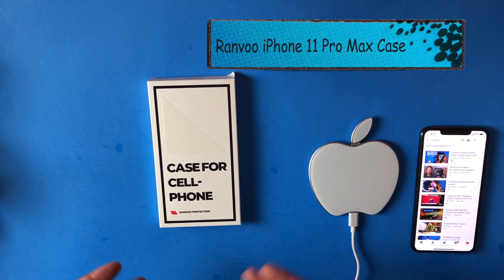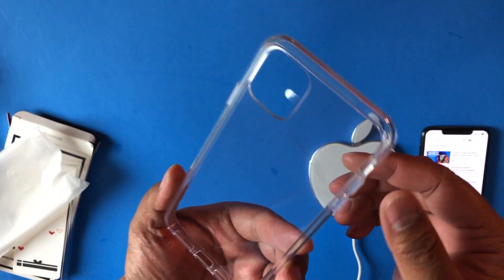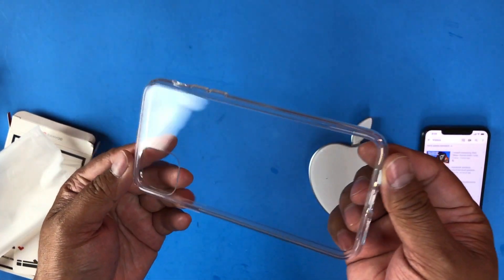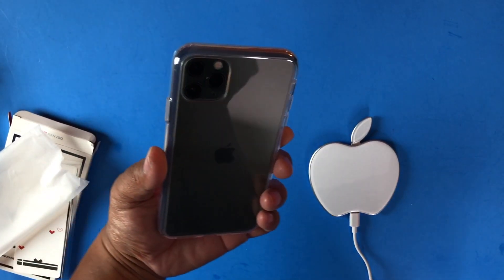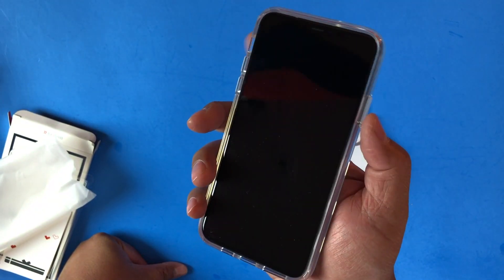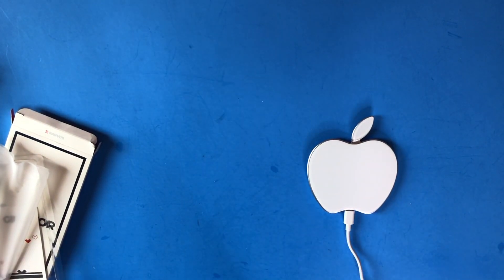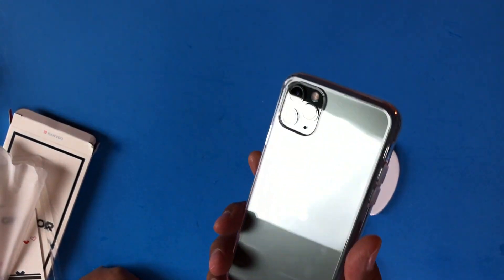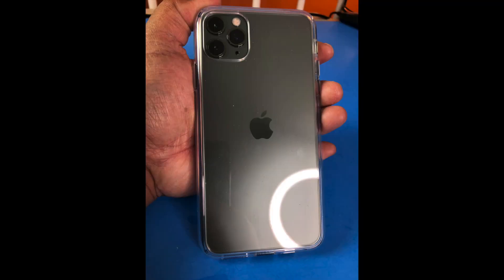New Crystal Clear iPhone 11 Pro Max protective thin minimalist case from Ranvoo, Qi Charger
Show off your new three camera iPhone 11 Pro Max with this case. The cutouts are perfect everywhere. the camera, speakers, silent switch cutouts. no problems at all. The buttons are easy to press as well. Show off the beautiful finish of your iPhone, especially if you have the forest green color like I do! :)

To summarize, reasons to get this case:
1. Its really crystal clear see-through. There is a plastic protective cover on it so be sure to remove it.
2. The edges are raised to protect your screen. The same applies for the camera, where the case itself will prevent the cameras from sticking out and rubbing against the table.
3. The buttons are super easy to press in. Its almost like its not attached to the case...its just so freely press-able. You won't hurt your fingers at all. All buttons are responsive.
5. Works with wireless QI chargers!